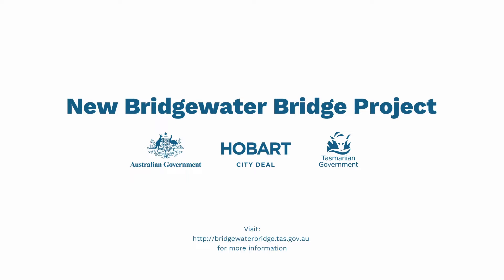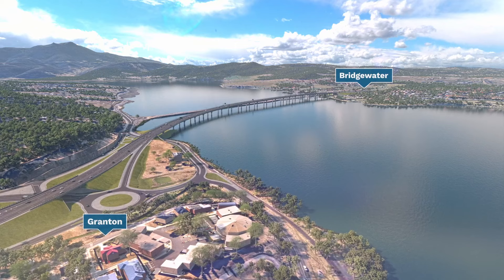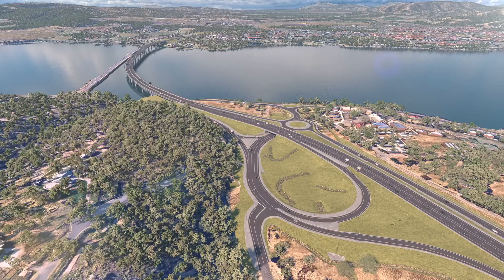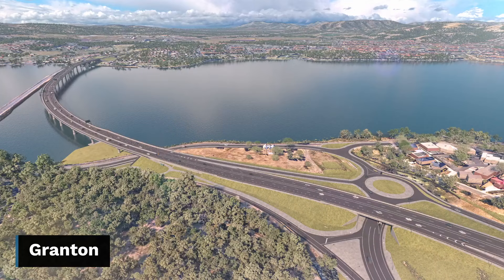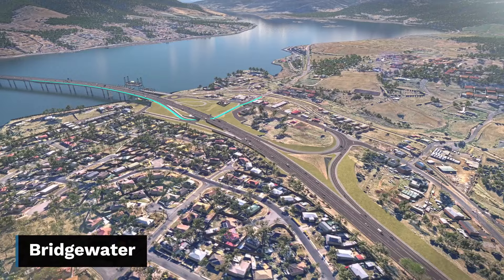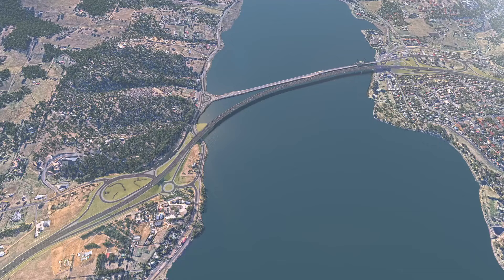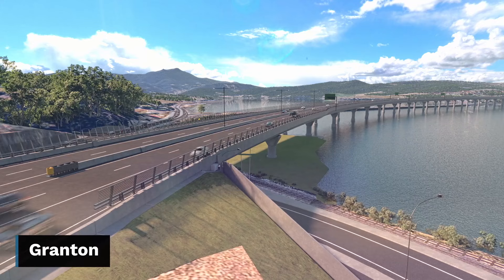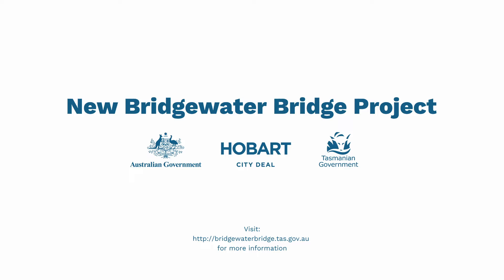New Bridgewater Bridge Final Design Flythrough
The final plans for the new Bridgewater Bridge have been released after three years of design development and community consultation.